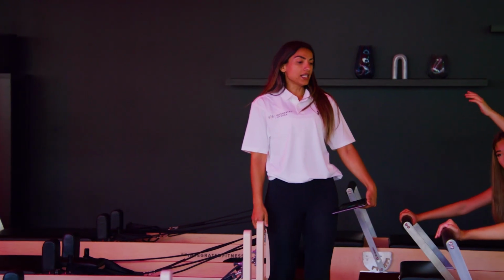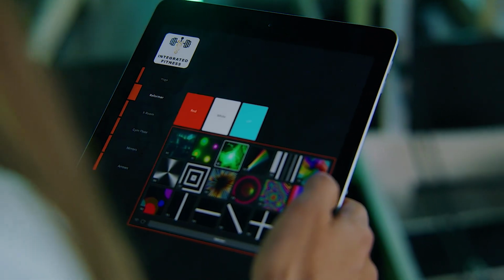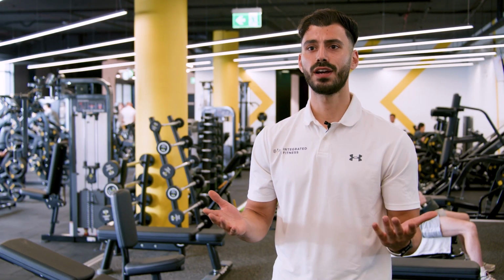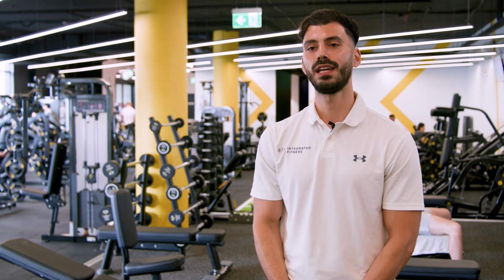Fitness Audio Lighting Fit Out for Integrated Fitness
Step inside Integrated Fitness and discover how innovative, customizable lighting design sets the perfect mood in every workout space. 💪

Find out how simple iPad controls, automated class signals, and over 100 color options are revolutionizing the group fitness environment—making every class feel unique, energetic, and engaging! 🔥🌟

See for yourself how lighting enhances both instructor control and member experience!

Fitness Audio Shop are your number one source of audio solutions for the fitness industry! We are dedicated to giving you the very best gym audio solutions. Our focus is on quality, reliability and a great customer experience.